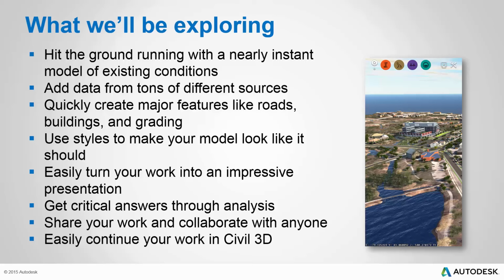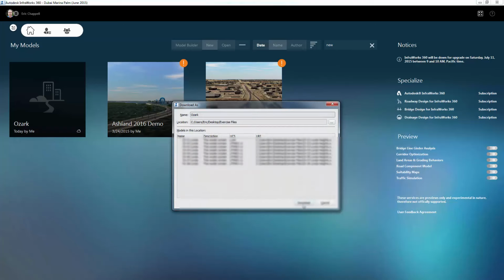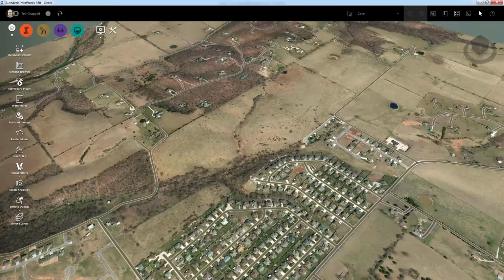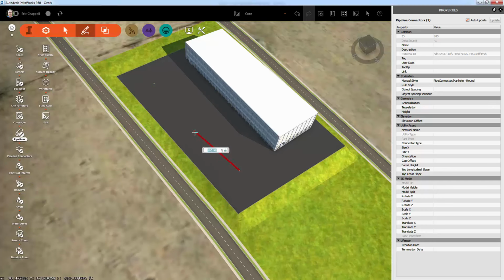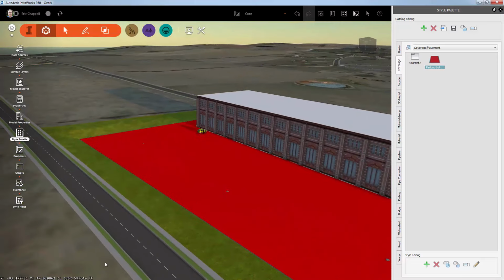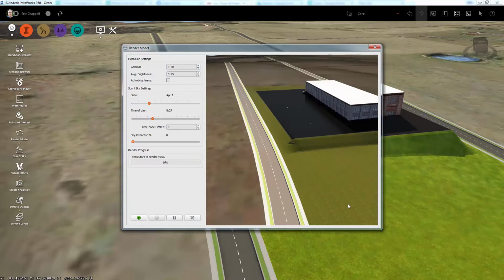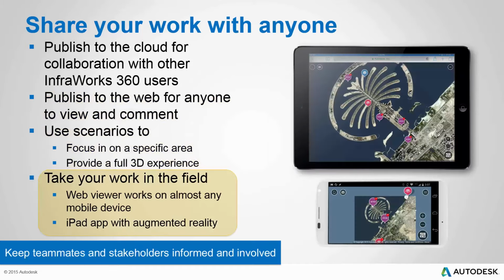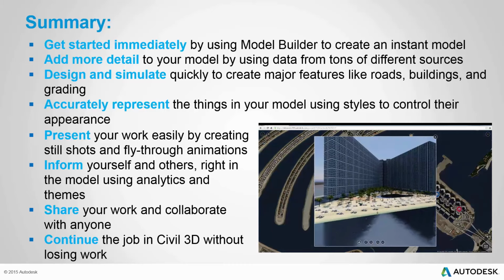An Overview of the Core Features of InfraWorks 360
Watch this video to learn about the core features of InfraWorks 360; the ones that are not included in the vertical applications.